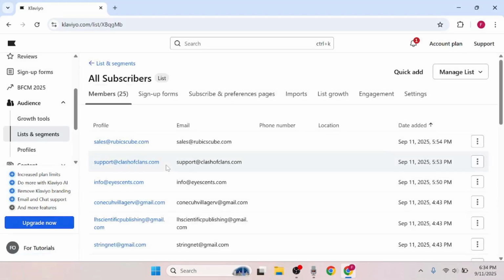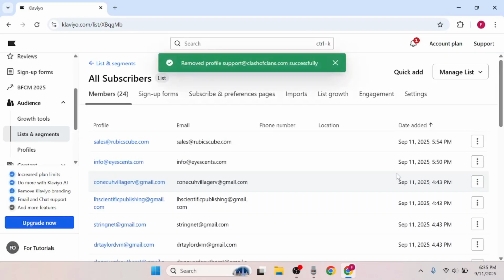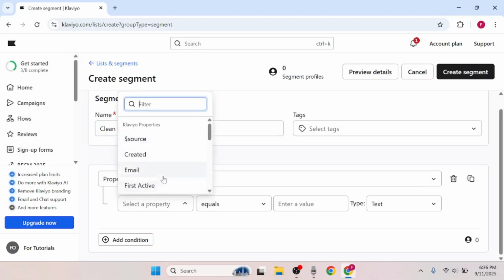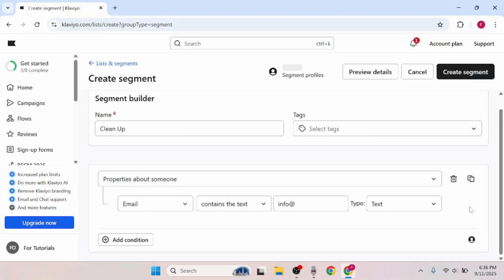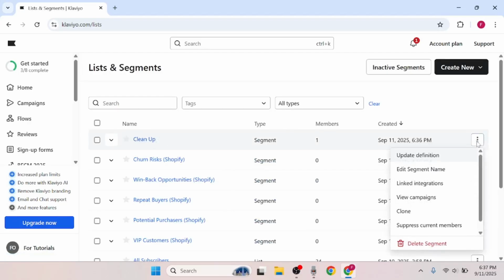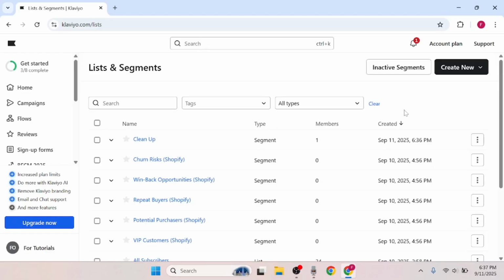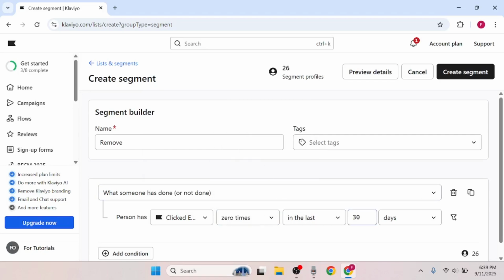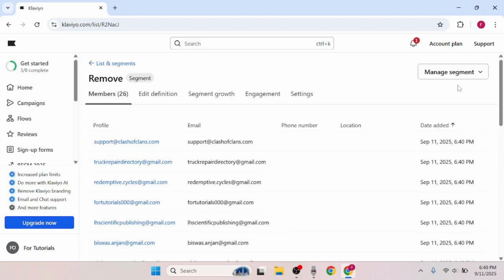How to CLEAN UP Klaviyo LIST (Step by Step)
Learn how to clean up a Klaviyo list so you can remove inactive contacts and improve your email deliverability. Please consider liking the video and letting us know if you have any comments, ideas or questions, we really appreciate any feedback! We have plenty of other tutorials on our channel so come and see if we can help you with anything else :)